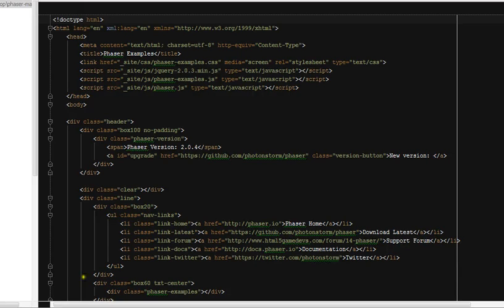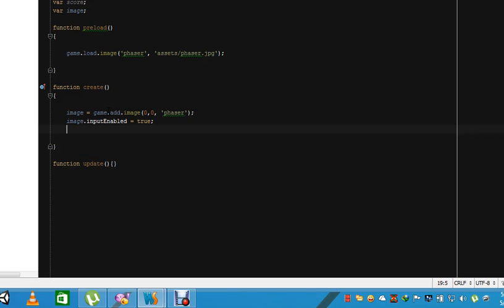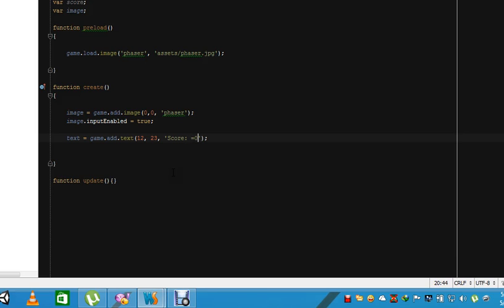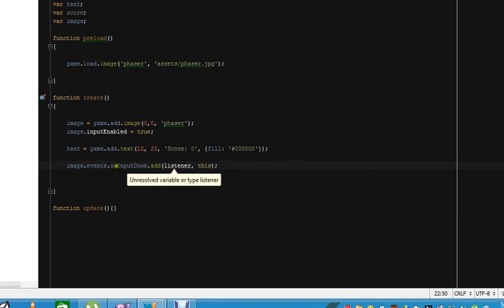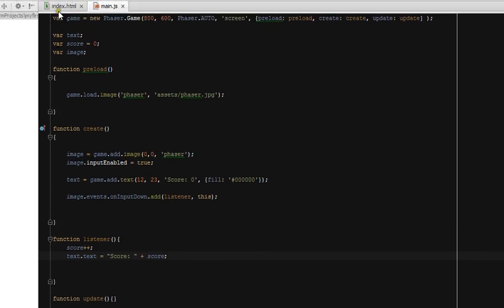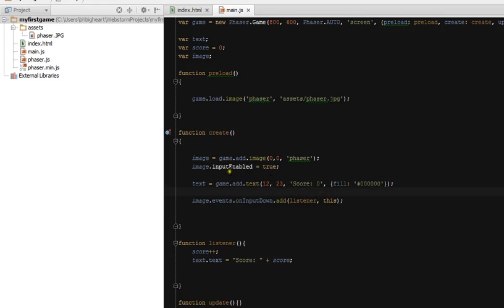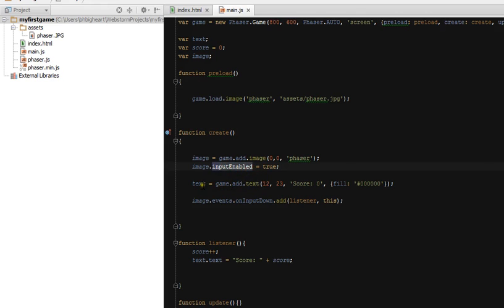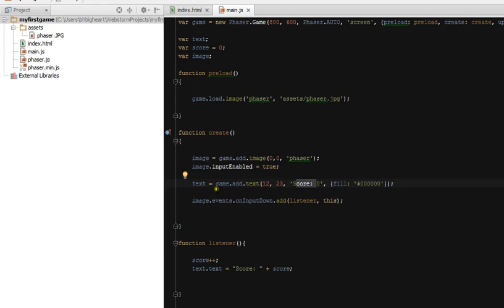Phaser 2D Game Tutorial 3 Adding Score text on Canvas